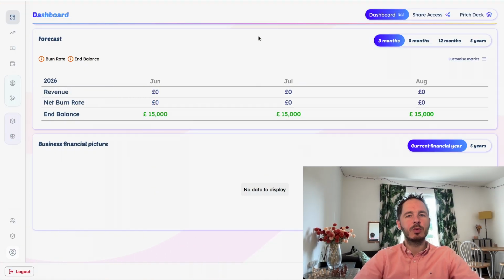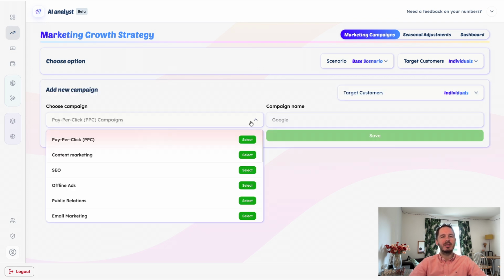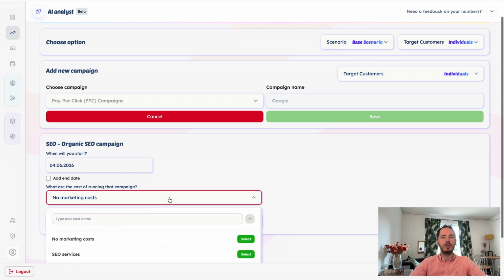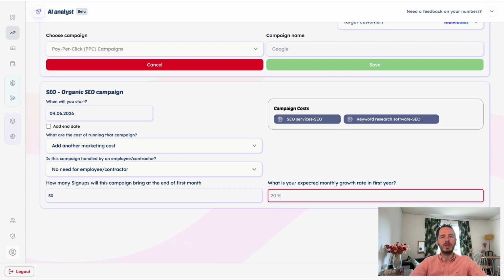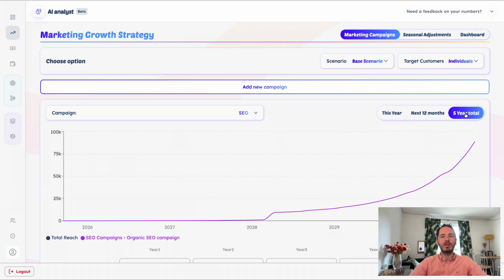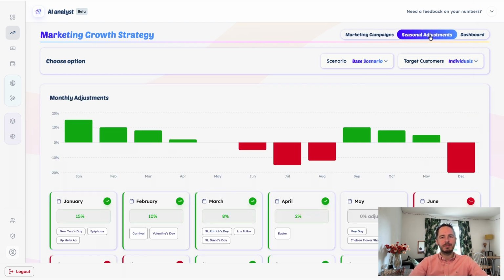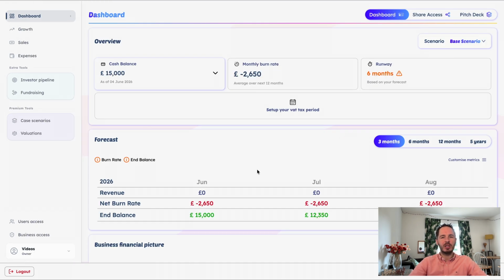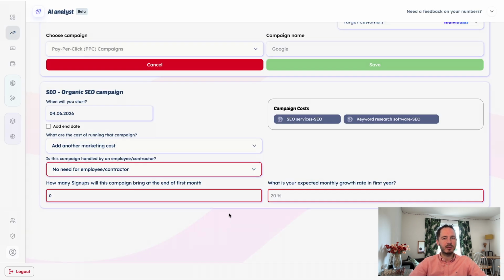Investor-Ready Financial Model: How to Model Customer Growth & Acquisition | Ep.2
Ever wonder exactly how many months your startup can survive before running out of cash?
Let’s dive into the Growth section of your financial model to see how marketing campaigns directly impact your bottom line! 📈 In this episode, we explore how to map out target customers and build realistic marketing channels like SEO. We will show you how to input start dates, campaign costs, and monthly growth rates to visualize the incredible compounding power of organic reach. You will learn how to read your burn rate and runway, proving to investors that you know exactly what it costs to acquire users and scale your business safely.

⏱️ Time Stamps:

How marketing impacts your cash burn rate and runway:
If you are searching for startup financial planning, how to calculate runway, marketing budget forecasting, or business valuation techniques, this video breaks it down step-by-step. Understanding customer acquisition cost (CAC) and marketing ROI is crucial for any founder looking to build a sustainable growth engine and secure funding.

Uniflow empowers startups and SMEs to build professional, investor-ready financial models in just 30 minutes without needing advanced Excel skills. By streamlining the fundraising process, Uniflow provides the data-backed projections that investors trust to fund your vision.
Most founders know they need revenue projections — but how do you actually build one investors will believe?

In Episode 3, we move into the Sales section of Uniflow and set up your first revenue stream from scratch. This is where your growth assumptions stop being abstract and start becoming real money — with MRR, ARR, conversion rates, pricing, and churn all working together automatically.

📌 What you'll learn:
→ How to set up a subscription revenue stream inside Uniflow in minutes
→ How to define billing frequency and pricing across all 5 forecast years
→ How to model a 3-stage conversion funnel: signed users → active users → paying subscribers
→ Why churn rate matters more than your headline user numbers
→ How the Sales dashboard updates automatically with MRR, ARR and a 12-month revenue chart
→ Why gross margin shows 100% right now — and what changes that in Episode 4

No formulas. No spreadsheet. Just clear, auditable revenue — built in minutes.

⏱️ Timestamps
00:00 — Intro & recap from Ep.2
[ADD TIMESTAMPS]

🔗 Also relevant if you're searching for:
how to build a SaaS revenue model | MRR ARR calculator for startups | subscription pricing model template | conversion rate funnel for startups | churn rate financial model | how to forecast revenue without Excel | startup sales model for investors | pre-seed revenue projections | revenue stream setup for founders | SaaS financial model walkthrough

About Uniflow:
Uniflow helps founders and SMEs build investor-ready financial models in 30 minutes — no finance degree or Excel skills required. From revenue forecasting and scenario modelling to valuations and pitch-ready exports, it's everything you need to raise with confidence.

🔥 Your growth assumptions are in. Now it's time to turn them into revenue.

👍 Like this video if it made revenue modelling feel less intimidating.
💬 Comment your revenue model type below — subscription, usage-based, enterprise, or custom?
📲 Share this with a co-founder who's still guessing their MRR on a spreadsheet.

💬 What revenue model are you building — subscription, usage-based, or something custom? Drop it in the comments — we'd love to see what you're working on.